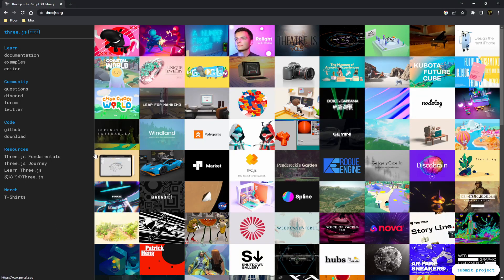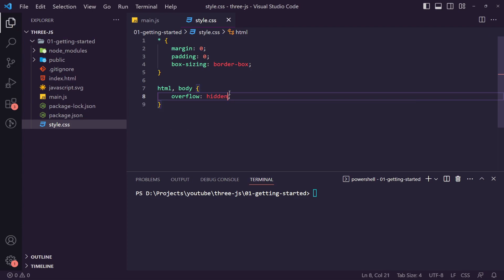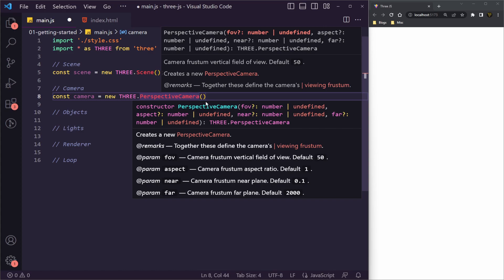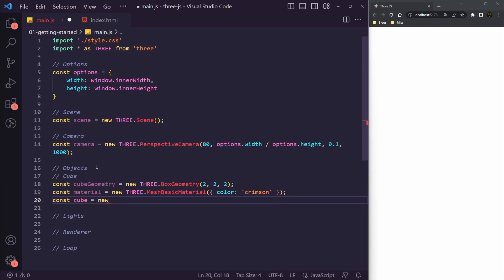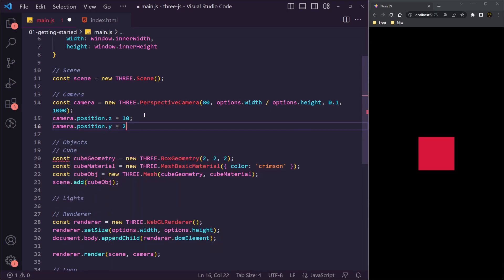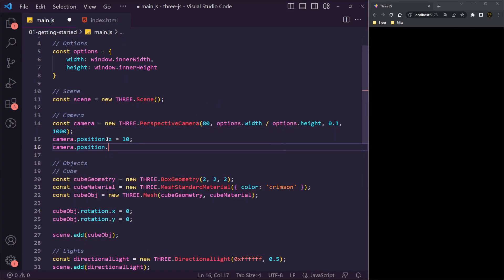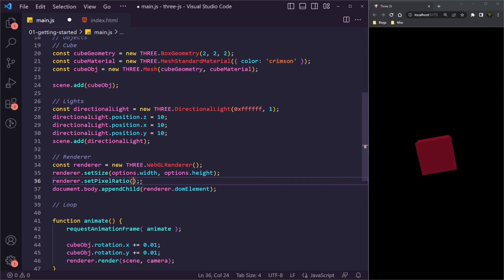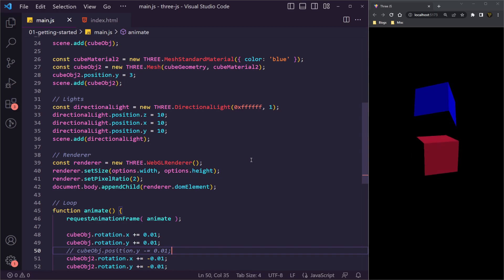Create 3D Animations with Three js - Getting Started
Learn how to create 3D objects on the web and animate them using Three.js in this getting started tutorial for new ThreeJS students!